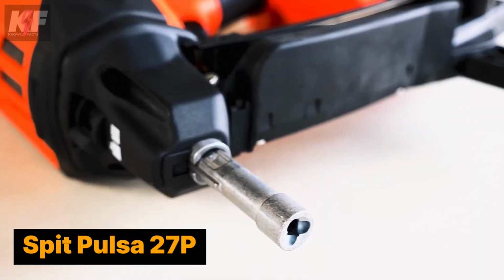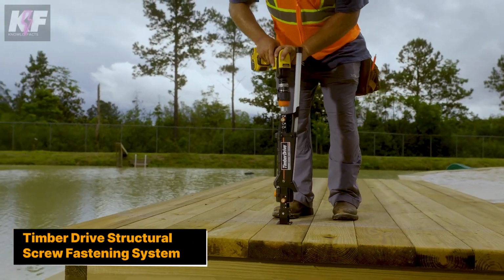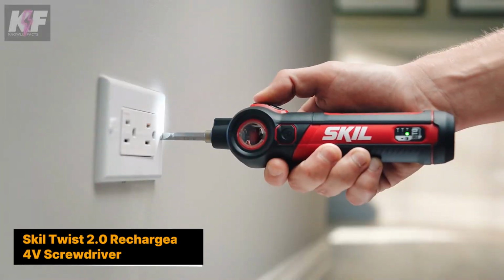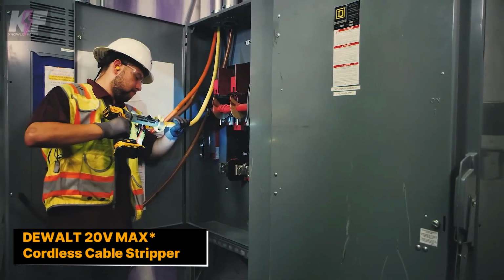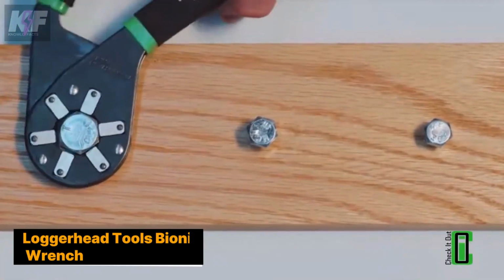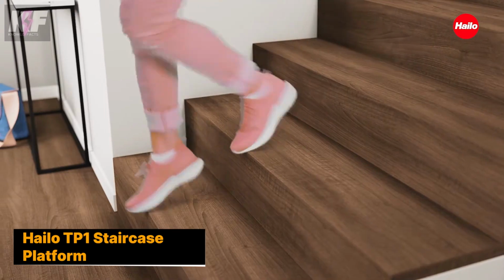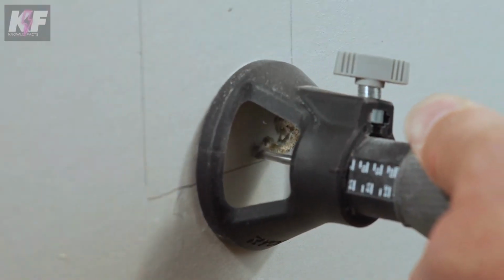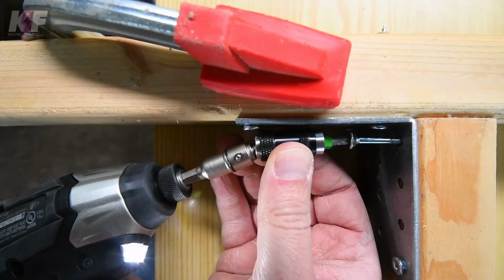AMAZON TOOLS YOU REALLY NEED TO BUY | TOOLS FOR DIY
Amazon Tools
Spit Pulsa 27P
TB H4S5 01 Scraper Utility Knife
Kreg Multipurpose Project Blocks
Timber Drive structural screw fastening system
Bosch JS260 Jigsaw
KNIPEX 90 31 01 Tubix S Pipe Cutter
Skil Twist 2.0 Rechargeable 4V Screwdriver
Wera Zyklop Mini 1
Ridgid PC116 Power Tubing Cutter
DEWALT 20V MAX* Cordless Cable Stripper
Hilti Nuron PM 50M-22 Multi Line Laser
Lufkin Compact 4-inch Measuring Wheel
Loggerhead Tools Bionic Wrench
Wolfcraft TC 710 PM Tile Cutter
Dewalt Stud Finder
Hailo TP1 Staircase Platform
Makita Cordless Polisher DPO600Z
Roughneck Gorilla Block Buster Bolster
Ryobi Rotary Tool
Microjig GRR-Ripper 2Go
Ares 15 Inch Spanner Wrench Extender
Dewalt Pivoting Bit Holder
New Tools

Video thumbnails are a composite images and may not correspond to the content. Thank you for being so understanding!

Thank you for taking the time to watch this video. I dedicated significant effort to bring it to fruition, and I sincerely hope it deserves your attention.

Music Licensing Notice:

The background music used in this video was sourced through Pictory AI and is properly licensed for use under Pictory’s agreement with Melodie. This video is authorized to use the included Melodie music catalogue.

Melodie / YouTube Content ID Clearance Code: [AQH0RAGGLNSCLPO0]

Any Content ID match associated with this licensed music should be reviewed against the clearance code provided above.